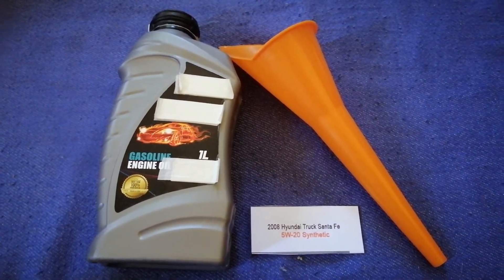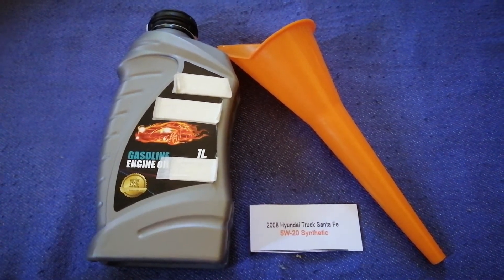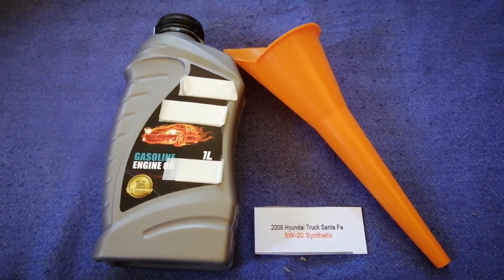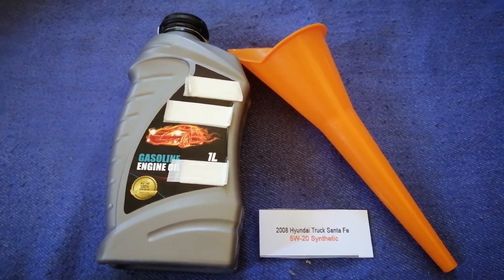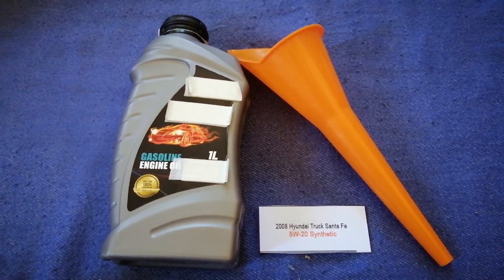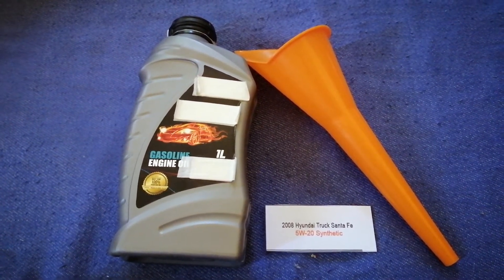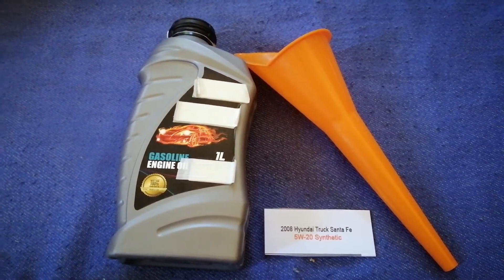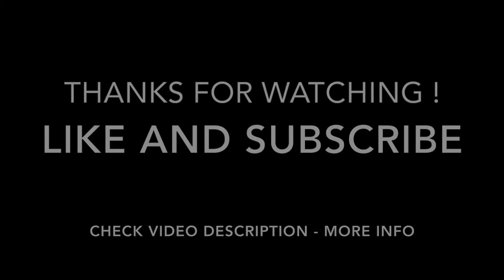🚗 🚕 2008 Hyundai Santa Fe Oil Type 🔴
2008 Hyundai Santa Fe Oil Type
2008 Hyundai Santa Fe Oil Type

Hyundai Motor Company (Korean: 현대자동차; Hanja: 現代自動車; RR: Hyeondae Jadongcha About this soundlisten; KRX: 005380) (commonly known as Hyundai) (Korean: 현대; Hanja: 現代; RR: Hyeondae, IPA: [ˈhjəːndɛ];[a] lit. 'modernity') is a South Korean multinational automotive manufacturer headquartered in Seoul, South Korea.